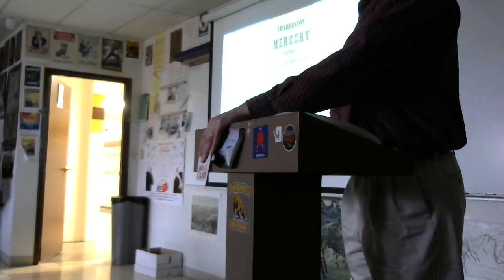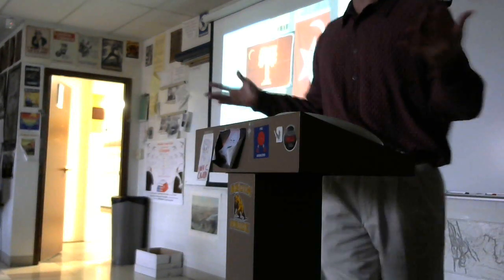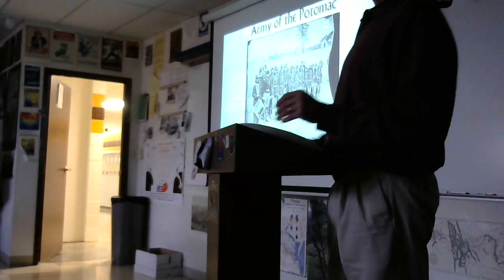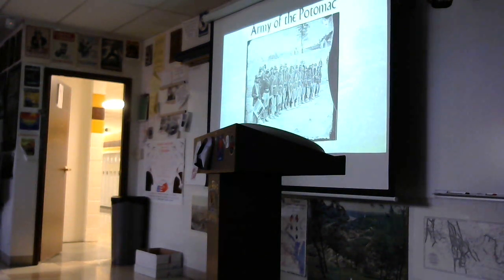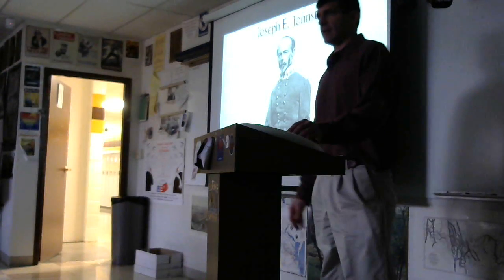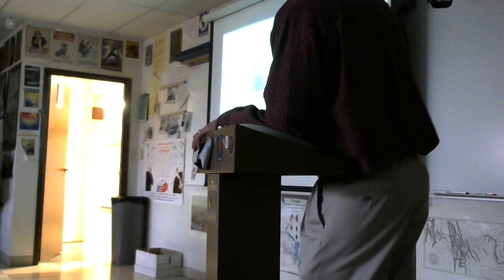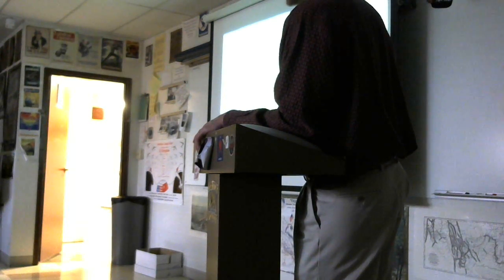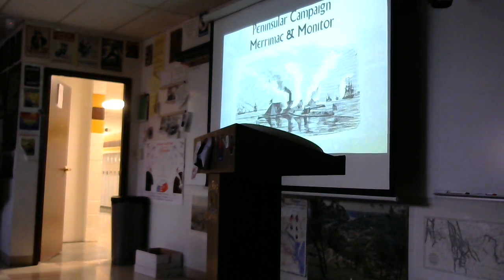11 30 2016 1862 East